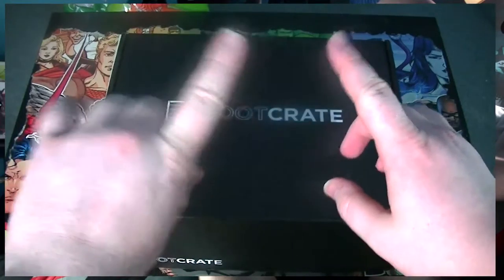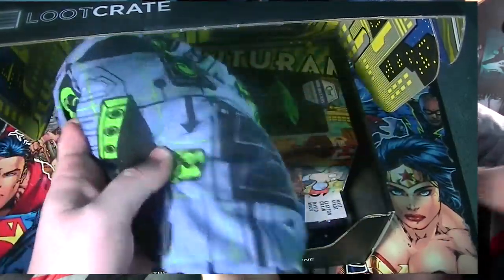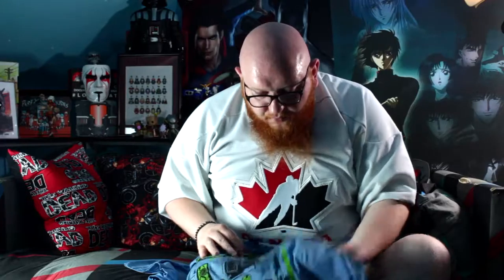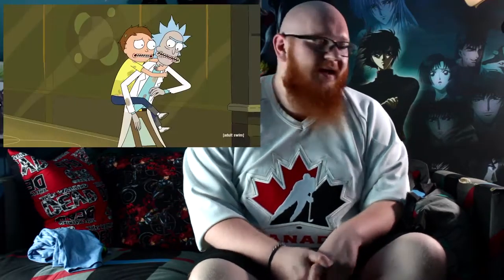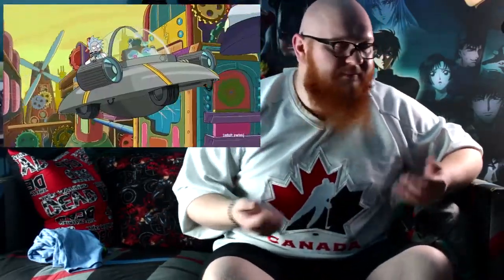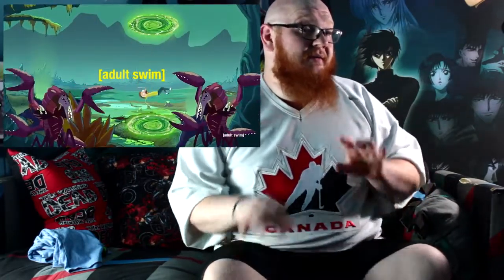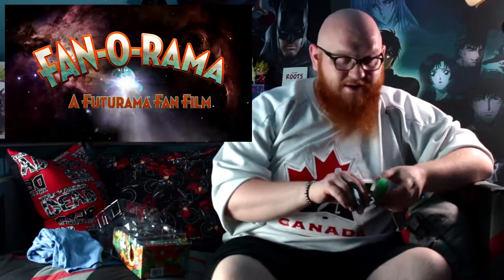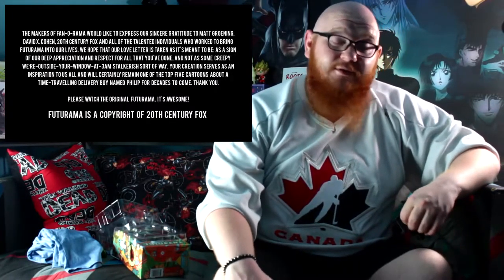LootCrate - Welcome to the FUTURISTIC world of TOMORROW!